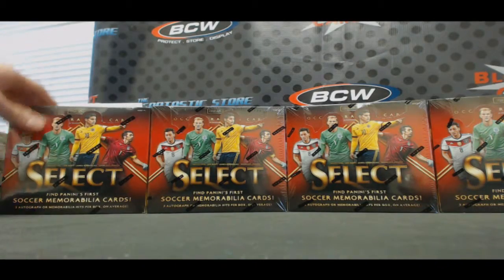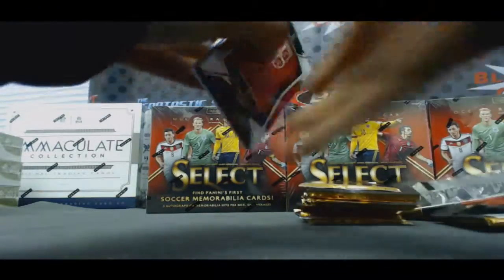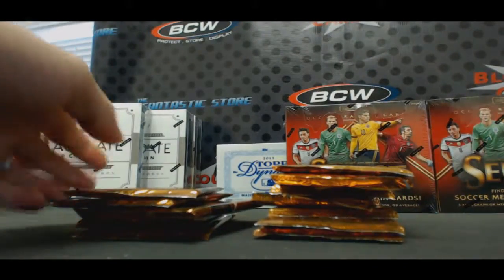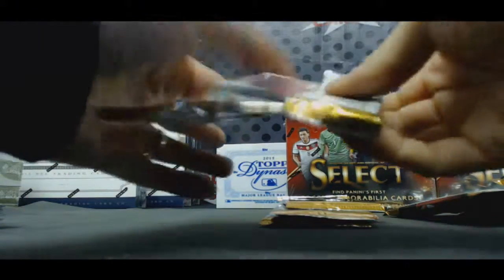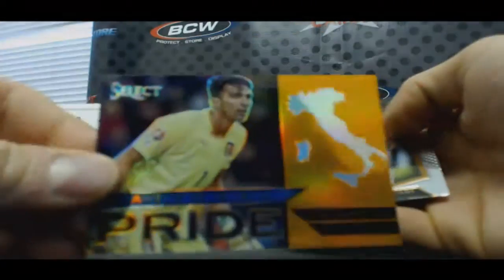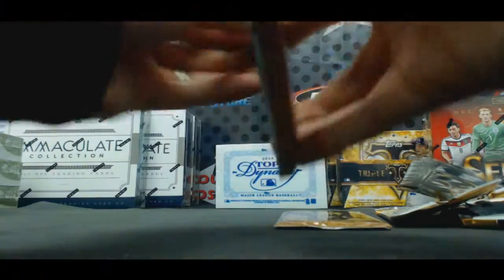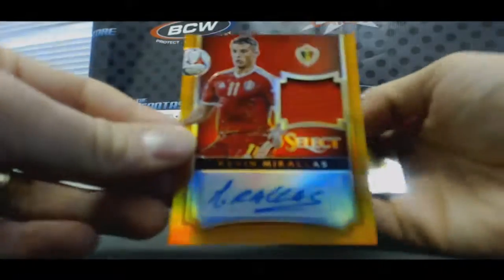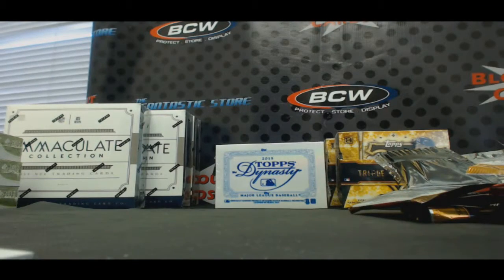Alex G's 2015 Panini Select Soccer Break Part 5